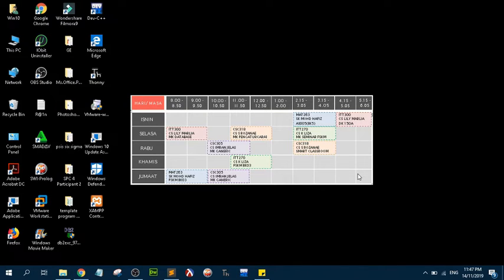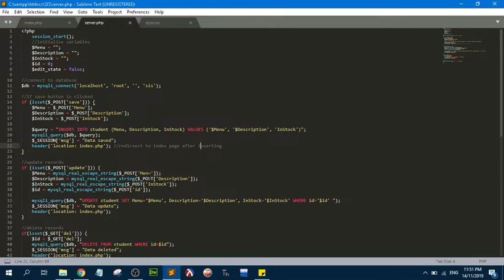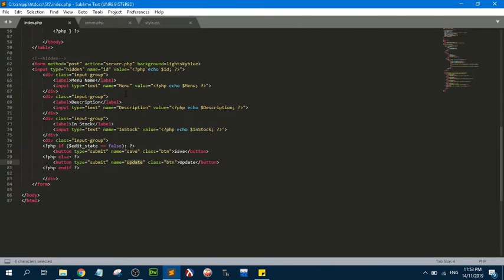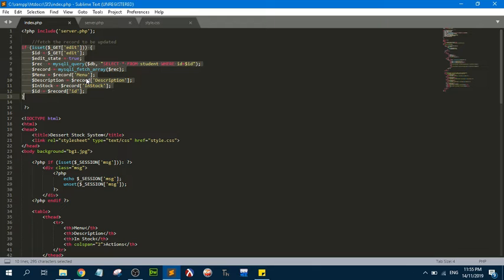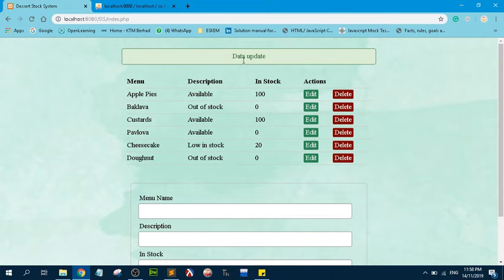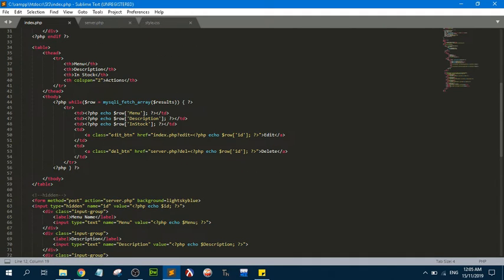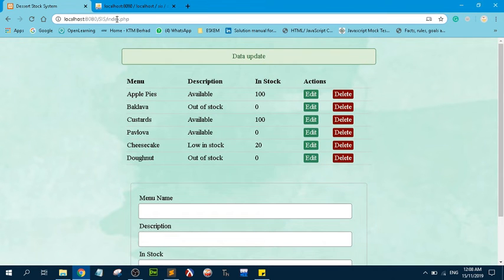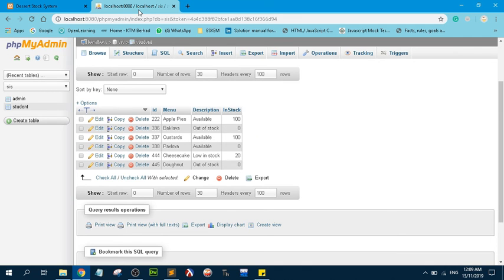NUR FARIZAH MOHD ZAINURI_A4CS1105E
Nur Farizah Binti mohd Zainuri
A4CS1105E